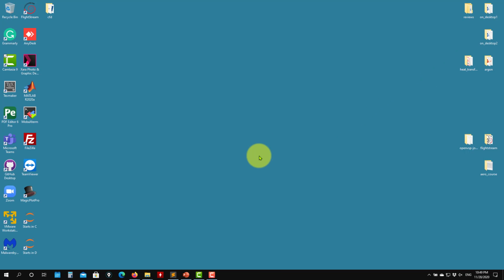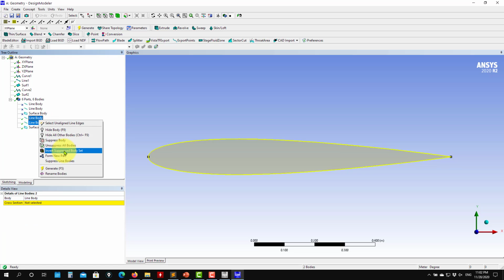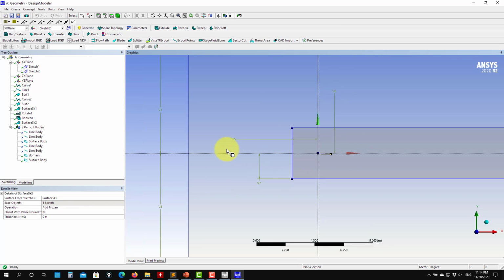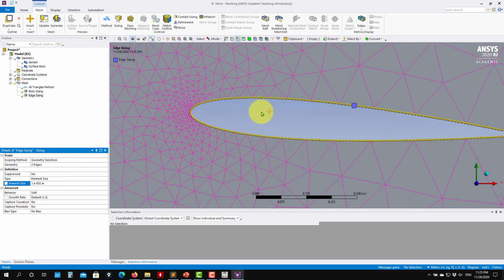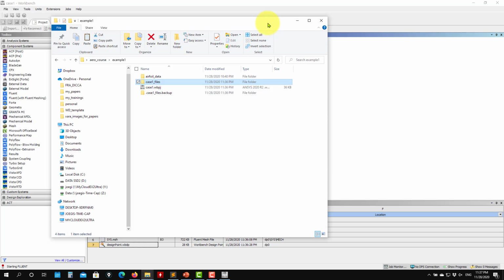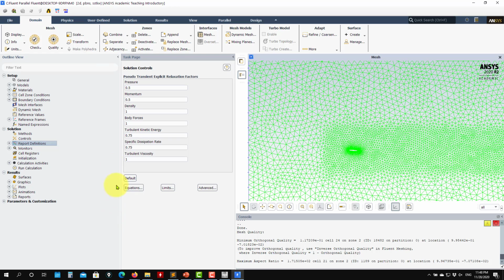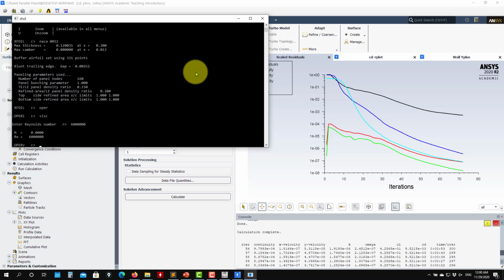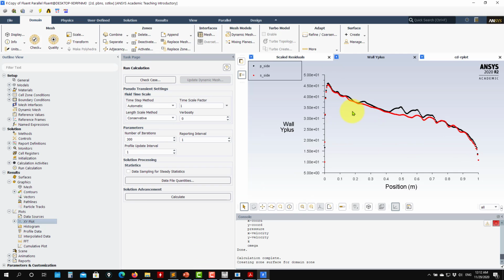Aerodynamics - Introduction to CFD - Part 2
Case study:  Flow past a NACA 0012 airfoil.

Part 2. Geometry generation, mesh generation, case setup, launching the simulation, and post-processing

- Geometry generation using Ansys Design Modeler.
- Mesh generation using Ansys Mesher.

- CFD simulation using Ansys Fluent.
- Using Ansys Workbench.
- Parametrical studies.